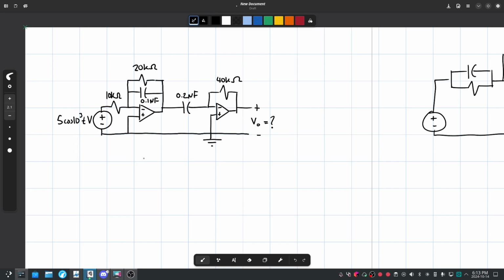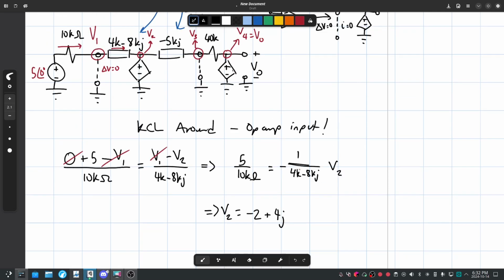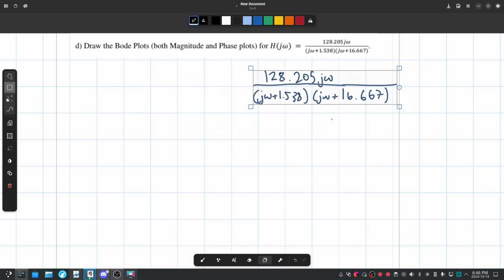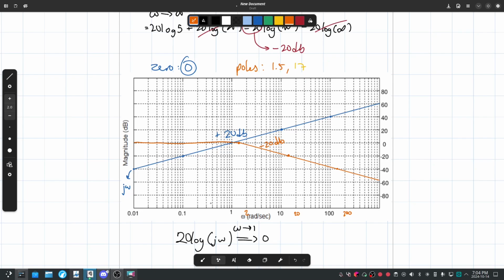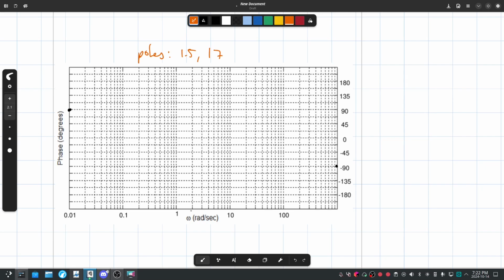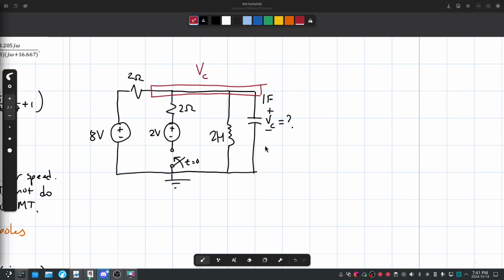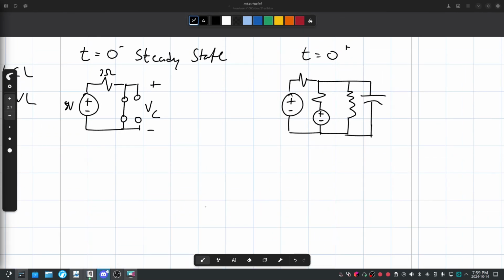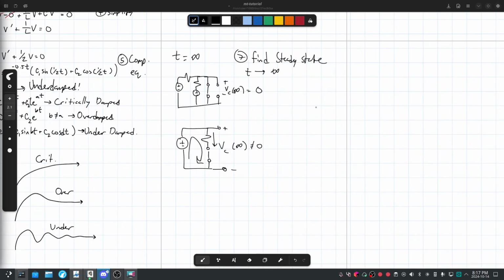TMU ELE302 Midterm Tutorial - Op Amps, Bode Plots, RLC Circuits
(I am not talking to myself, there is a chat asking questions.)

PDF: drive (DOT) proton (DOT) me/urls/0WXYRTCZMR#53zKppBjn4GI

0:00 Introduction
1:53 Ideal Op-Amps
33:35 Bode Plots
1:29:00 RLC Circuits